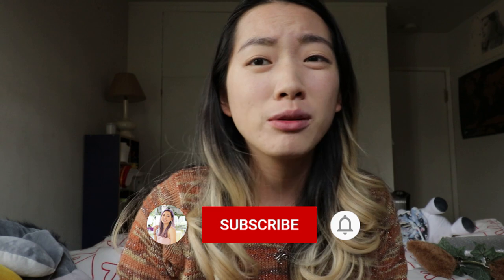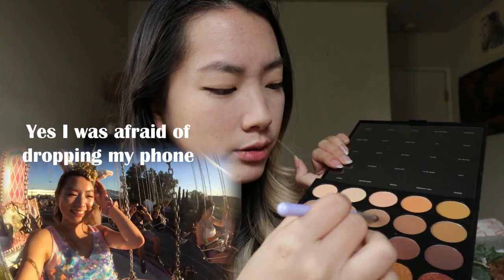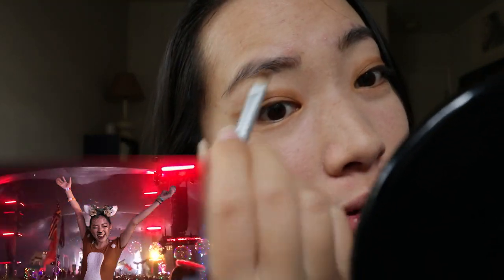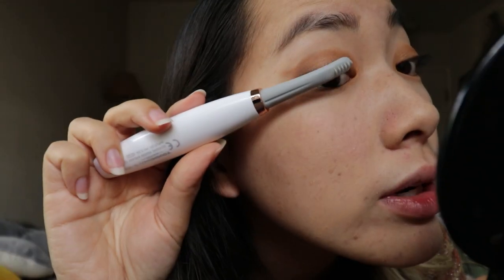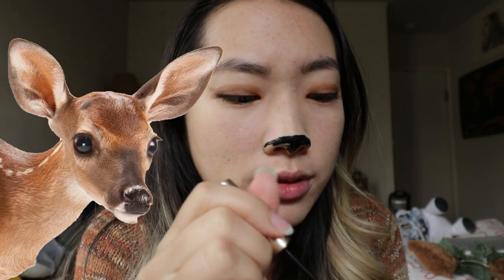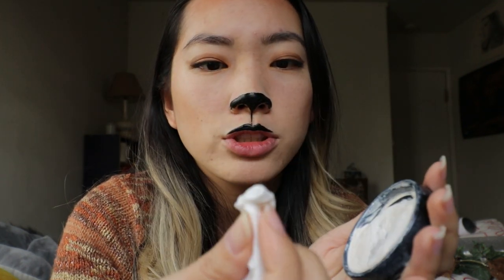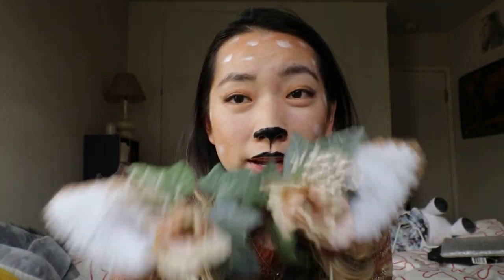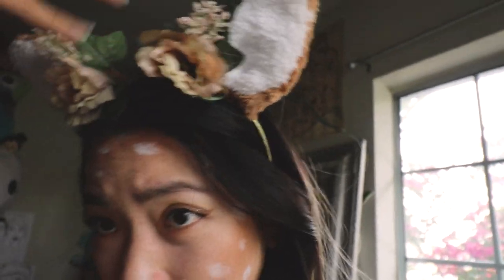EASY Deer Makeup Tutorial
BONUS video - Just want to pop on here and wish you all a happy Halloween.
I love dressing up and we celebrate every year, but this year, I’ve lost the spirit, so I thought I’d spice it up and make up my Bambi face here : D

Xx
Mich

(づ｡◕‿‿◕｡)づ

Makeup used in the video

(づ｡◕‿‿◕｡)づ

About me

What’s meecheer?
Call me mich or michelle or mimi, but the screen name stuck when I first moved here to attend middle school. My classmate nicknamed me that. (wahhh?)

How old are ya?
Under 30 thank god

How tall are ya?
Just right at 5’4”

Are you mixed? (i wish)
With that accent? No way! Haha - Full Taiwanese

Supposedly sipping on cocktail by white sand beach, but realistically in Southern California, USA

Editing program?
Adobe all the way. Adobe Premiere Pro, Photoshop, Illustrator

What camera do u use?

Let’s connect!
(づ｡◕‿‿◕｡)づ